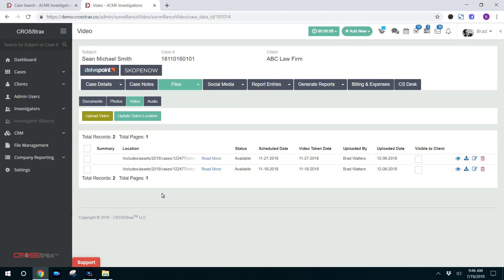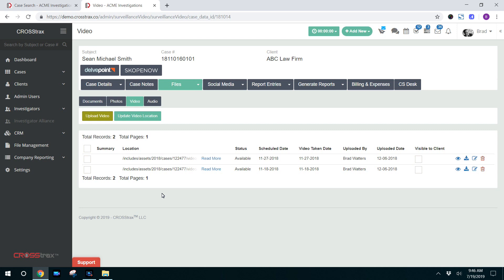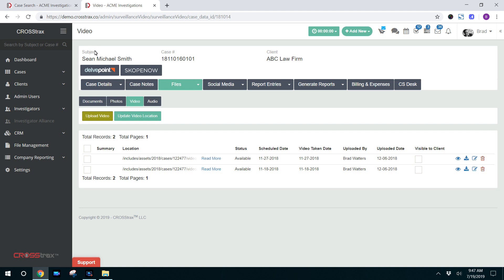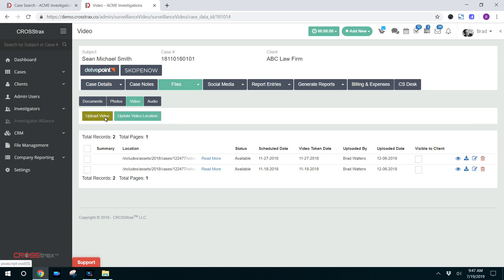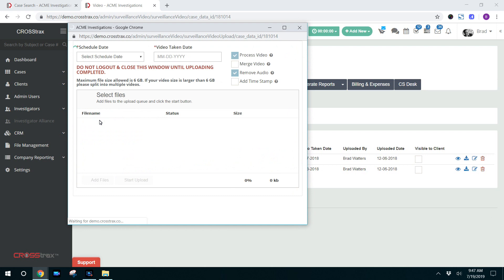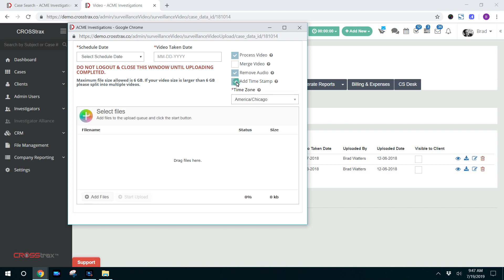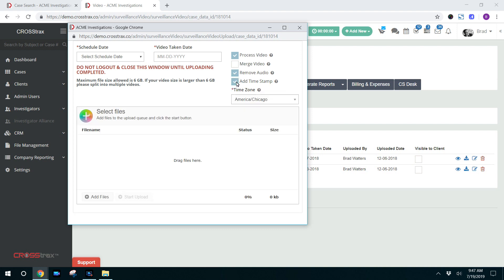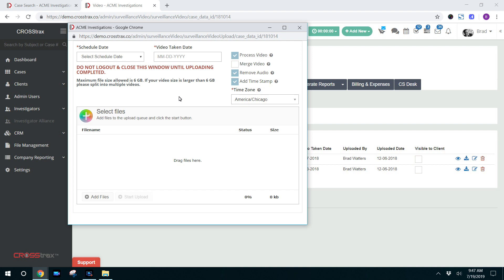Adding Time and Date Stamp to Video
An big time saving feature for private investigators.  As video is uploaded, the system can place the time and date stamp on the video automatically.